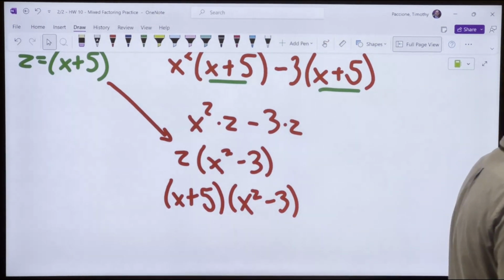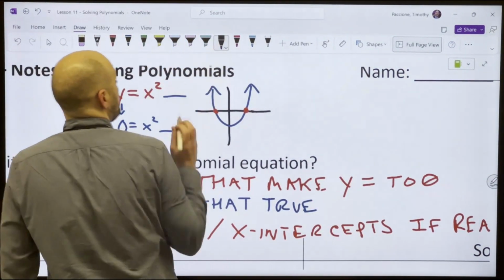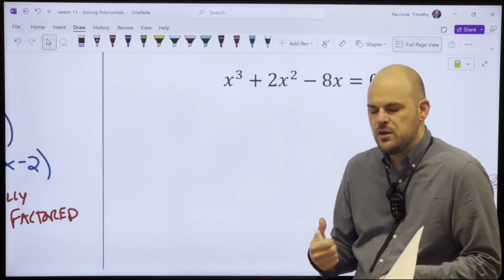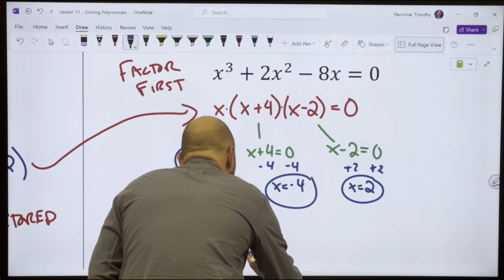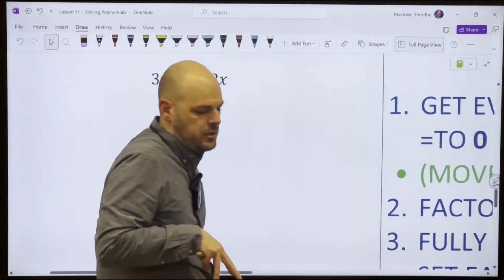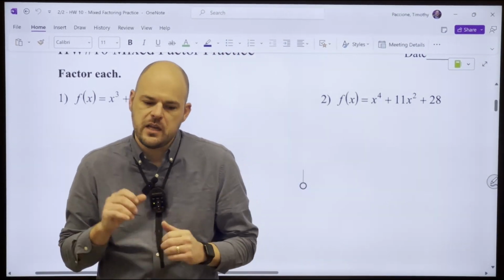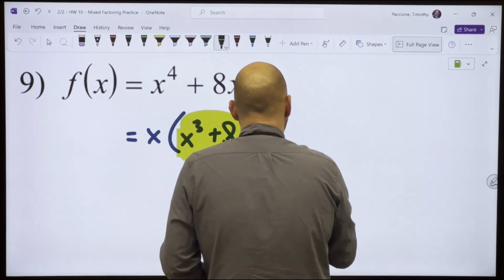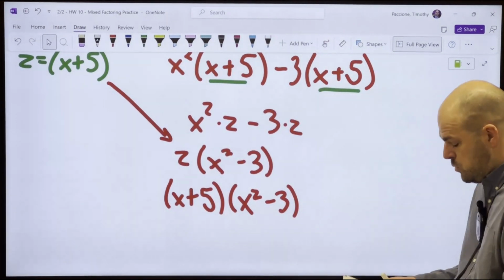Polynomial Functions - Solving Polynomials - (Lesson 11)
In this lesson, we move on from factoring and begin to solve Polynomials.  We start by examining the difference between factoring and solving and then look at different examples of how to solve after our various factoring methods.  We emphasized the Zero Product Property and why it works, then used to it solve different polynomial equations.  At the end of the video, I included a Homework review from the previous lesson which covered Factoring Polynomials.